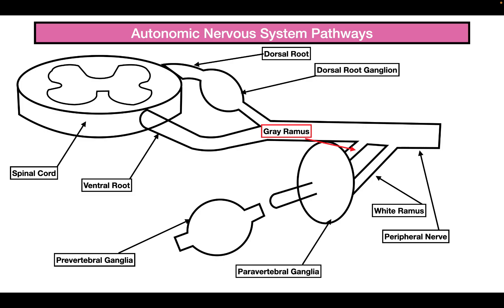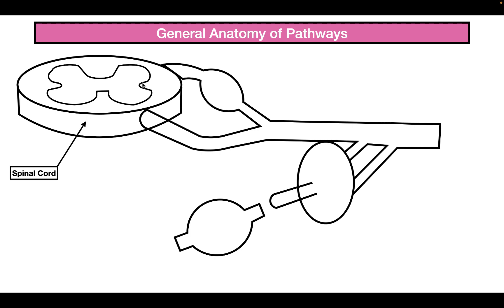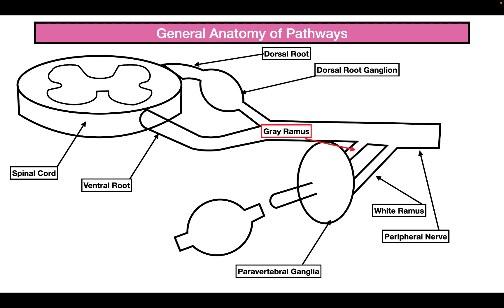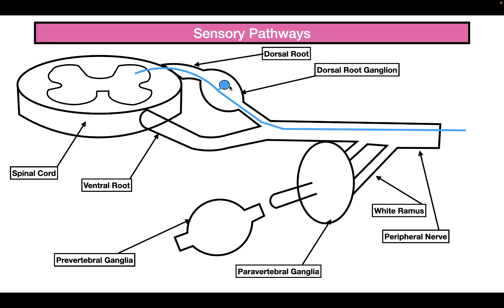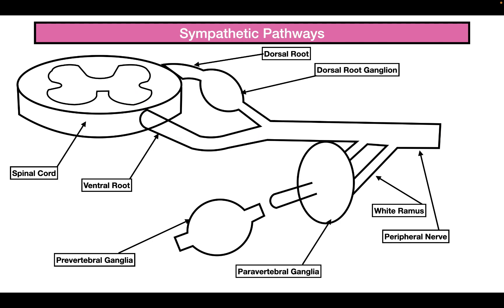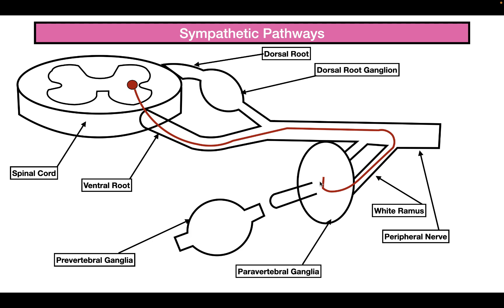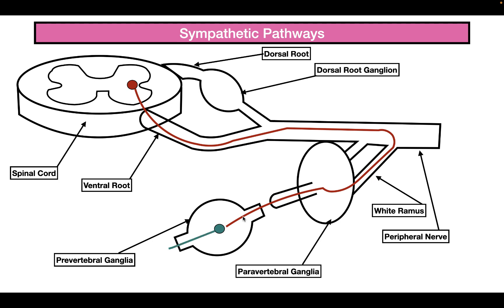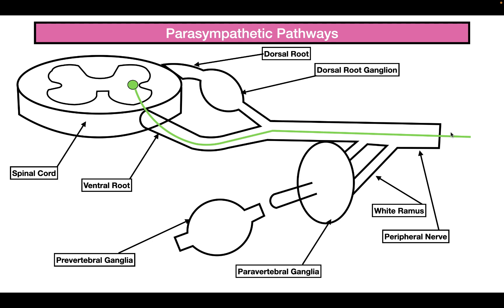Neural Pathways of the ANS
In this video, I talk about the neural pathways of the SNS, the PSNS, somatic motor neurons, and sensory neurons.
Sources Used:
Class Lecture: Dr. Stephen Jones, Case Western Reserve University, "Chapter 14: The Autonomic Nervous System", October 2020.